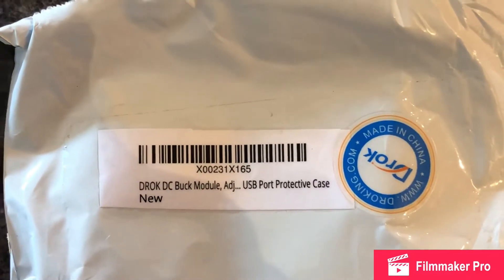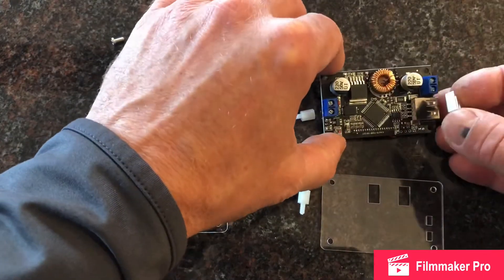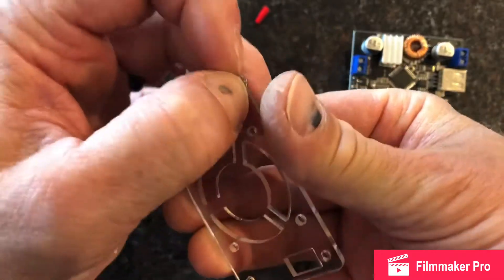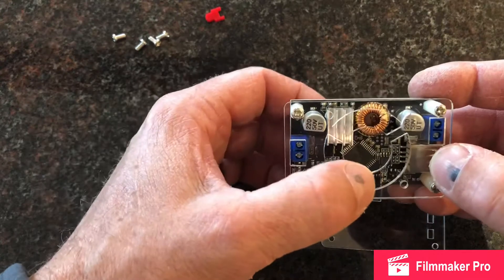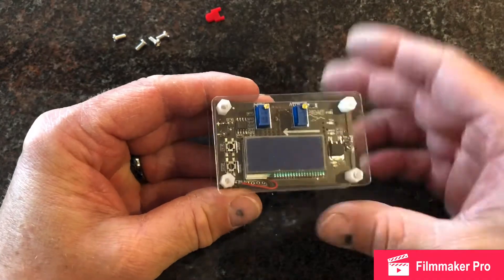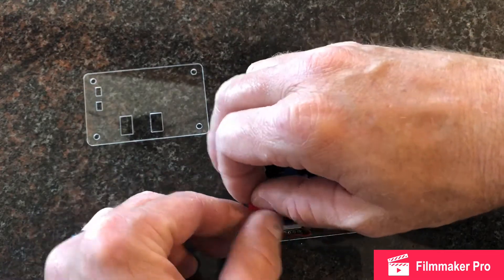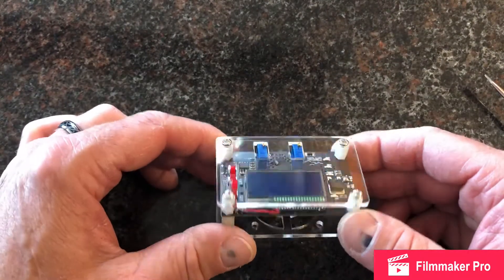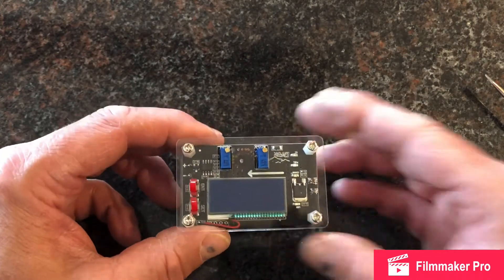DROK DC Buck module assembly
DROK DC Buck module assembly. Power supply control module - Amazon purchase - assembly required